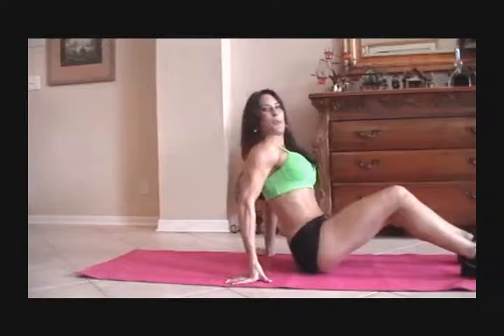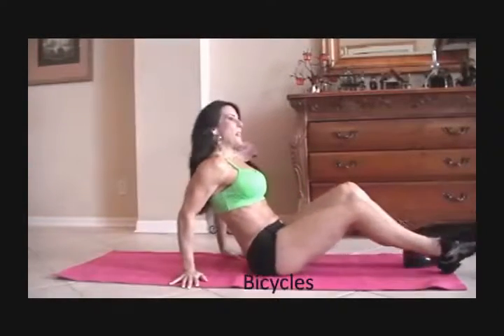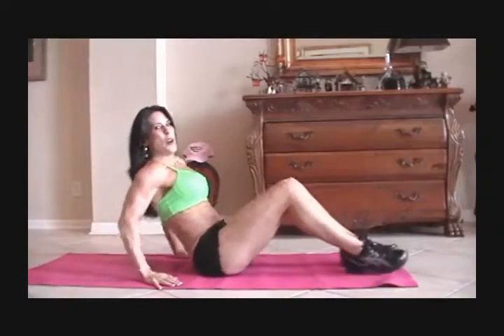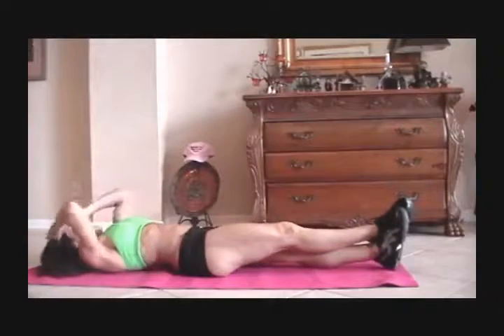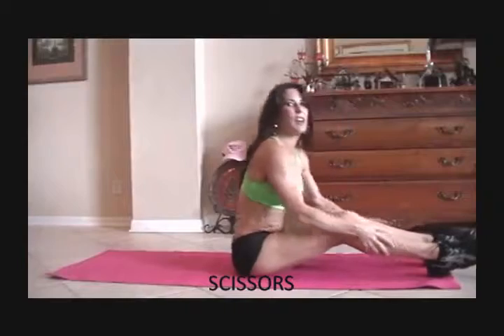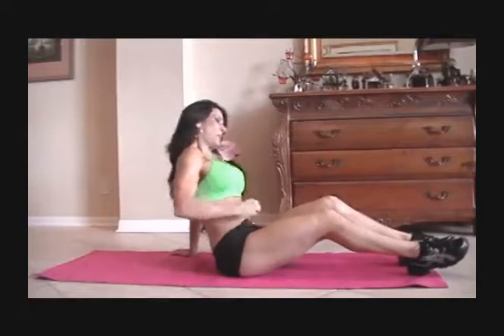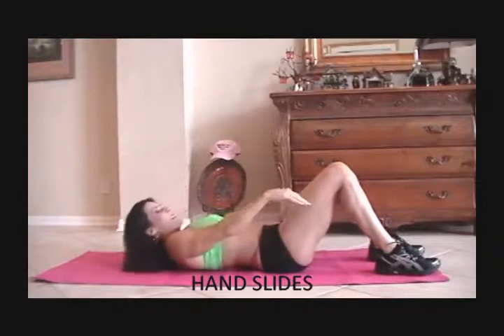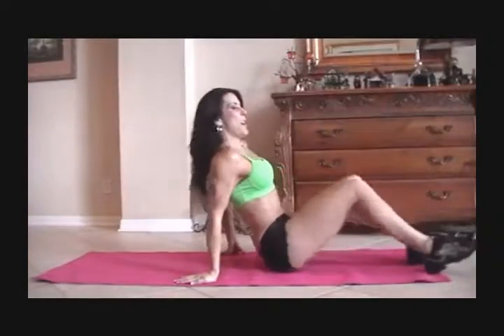women fitness workout **(Abs Workout)**